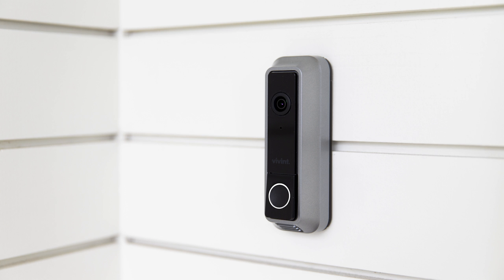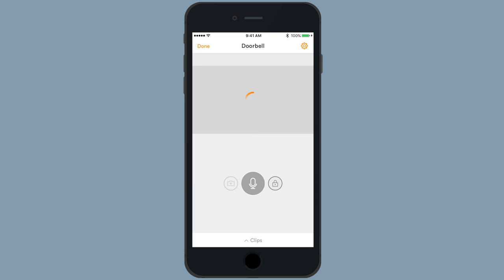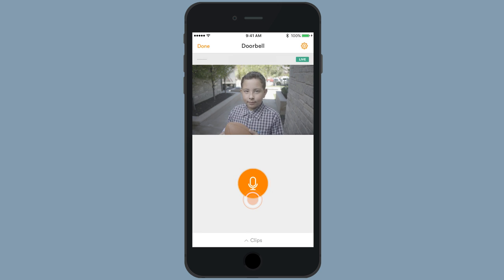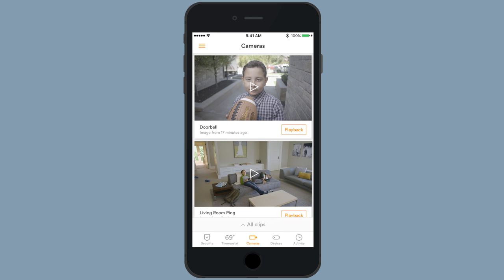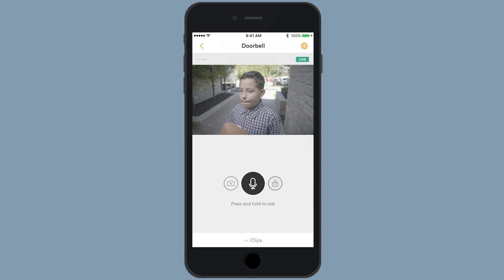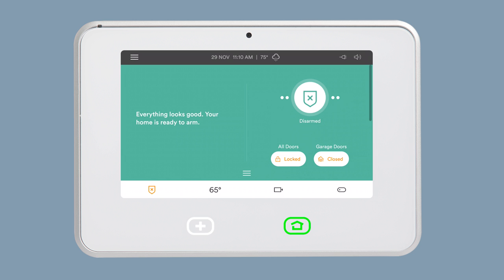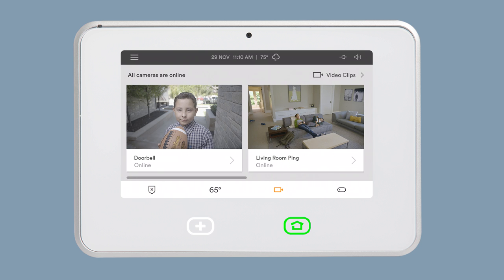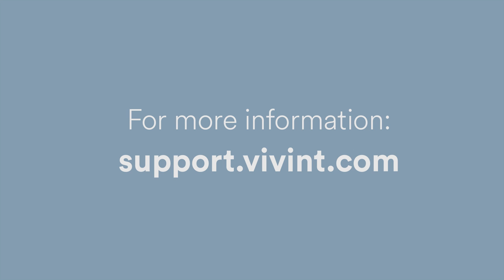How to: Doorbell Camera 2-Way Talk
Doorbell Camera 2-Way Talk:

Follow the steps in this video to learn how to use the two-way talk feature on your doorbell camera.
When someone comes to visit and presses the doorbell, you will receive a push notification from the Vivint Smart Home app as long as you have it downloaded and are logged in to your system.
You will have the option to open the Doorbell camera view straight from the notification to start a two-way conversation.
Make sure that your phoneÛªs volume is turned up so that you can hear the audio from your Doorbell camera and speak through it.
If you would like to talk through your doorbell without receiving a notification, you can do so any time through your app.
From the home screen of the Vivint Sky app, tap the camera icon from the bottom navigation bar.
If you have multiple cameras, scroll up or down to find the thumbnail for your Doorbell camera and select it.
The live feed will begin to play and the microphone icon will turn black when it is ready to use.
Press and hold the microphone icon to speak through your Doorbell.
Release the icon when you are done speaking.
You can also use your SkyControl panel to talk to people at the front door.
From the home screen of your SkyControl panel, tap the camera icon in the bottom navigation bar
Tap the thumbnail for your Doorbell camera
Just like from the app, press and hold the microphone icon to speak through the doorbell.